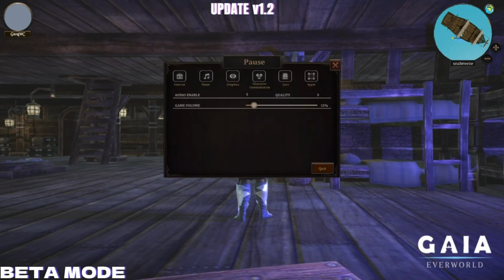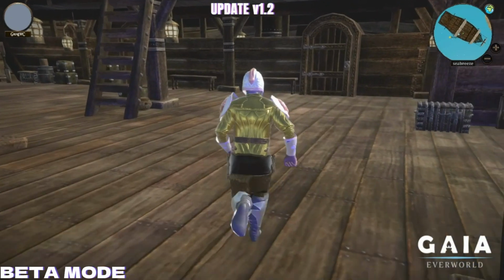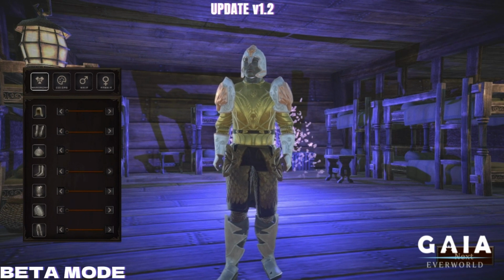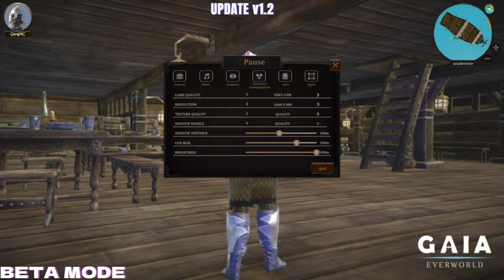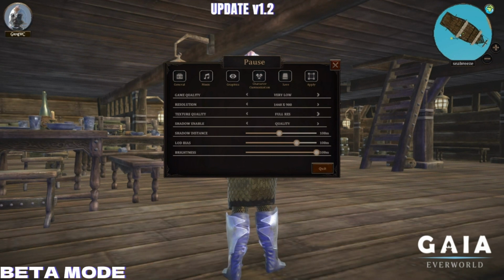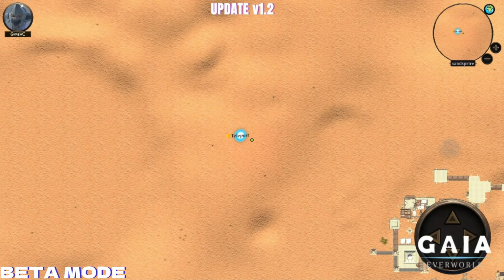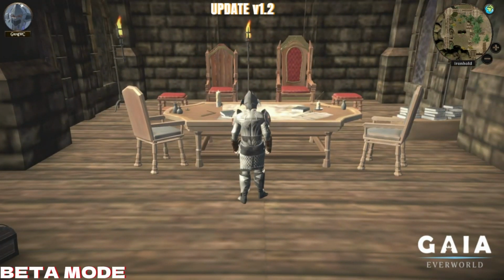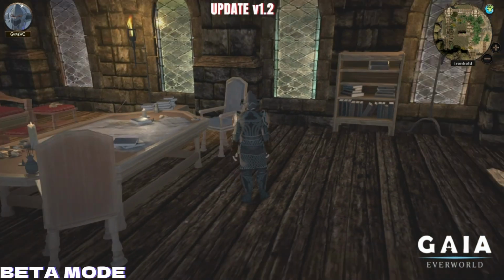Recorded Live Stream Gaia Everworld V1.2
📣 Exciting news! 🌍🎮 Gaia Everworld's beta is officially live! Immerse yourself in our ground breaking Metaverse and explore limitless possibilities. Join us on this epic adventure and shape the future of virtual realms. Don't miss out—experience Gaia Everworld today!
Download Gaia Everworld latest version gaiaworld.com and provide feedback via our channels. Telegram